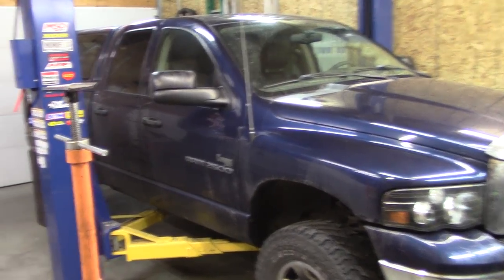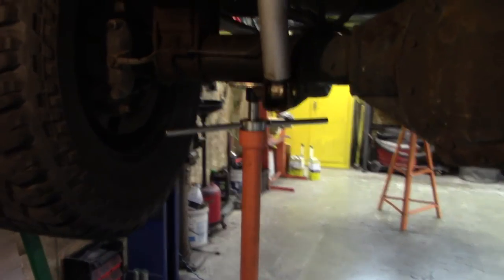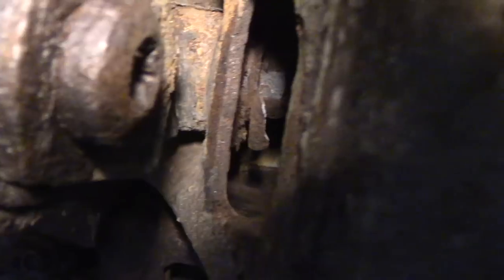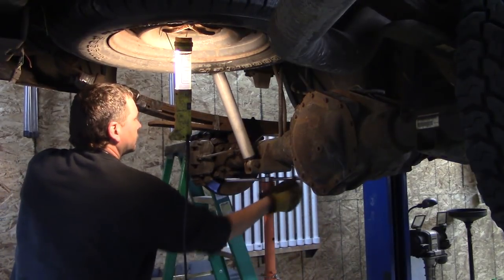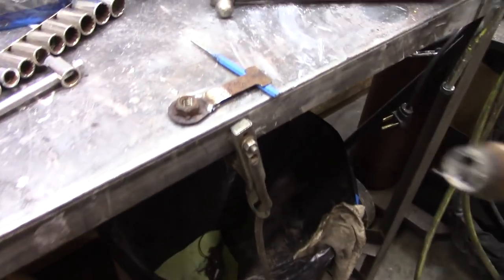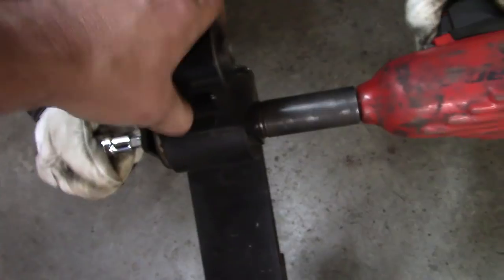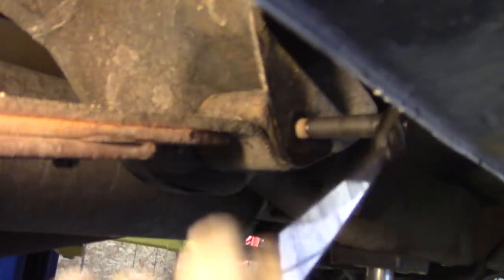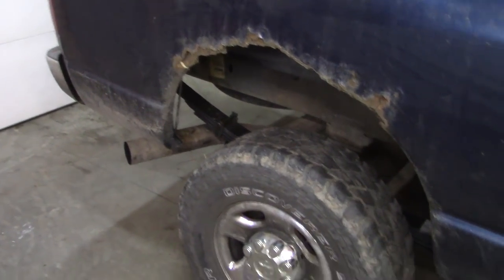Dodge 2500 Leaf Spring Change Ram Cummins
Changing the leaf springs on the ol girl